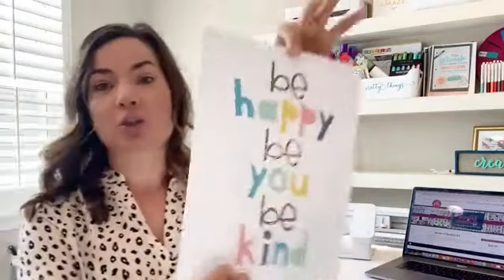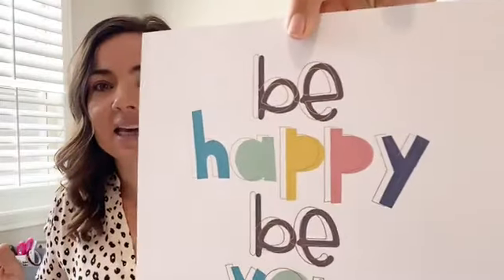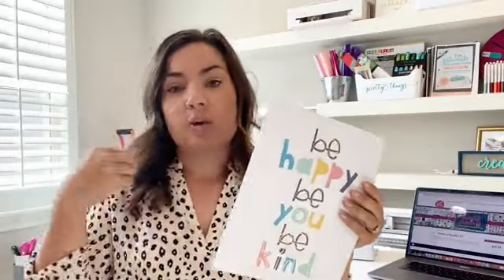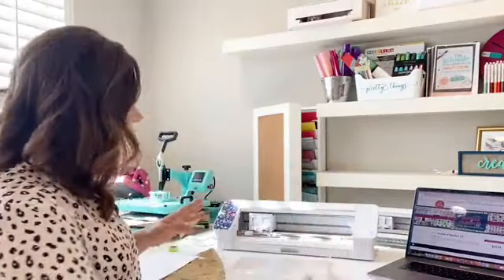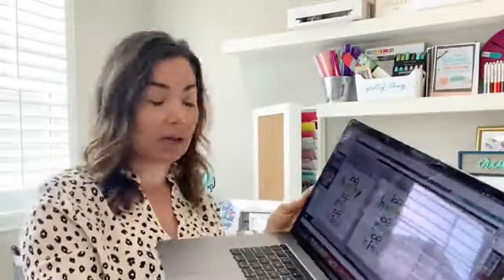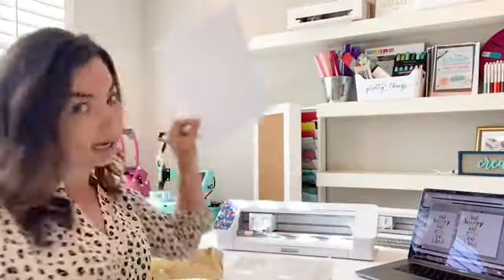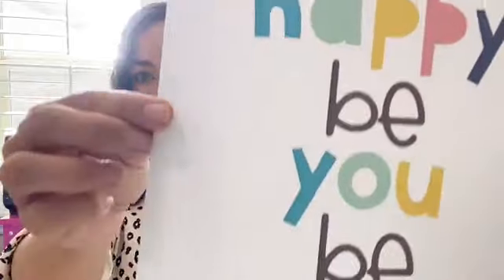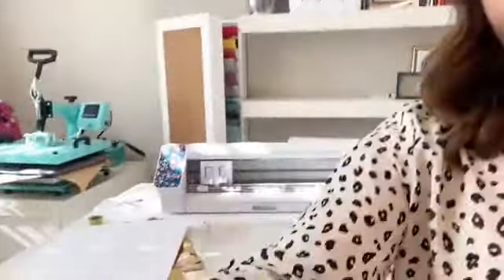How to Print and Foil with this Silhouette CAMEO Hack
My favorite hack when using my Foil Quill!